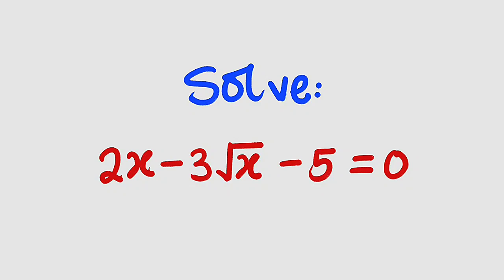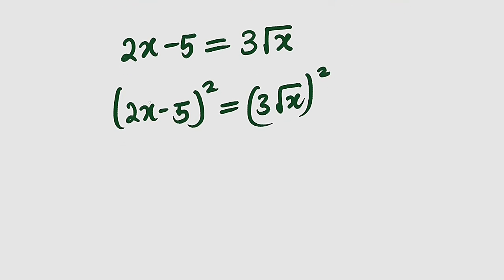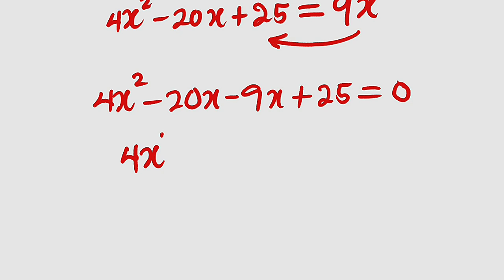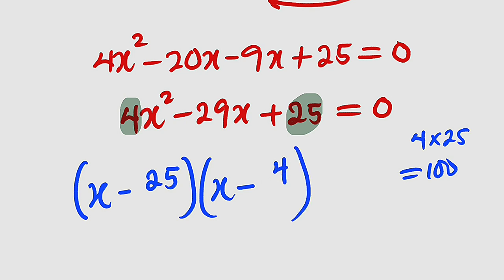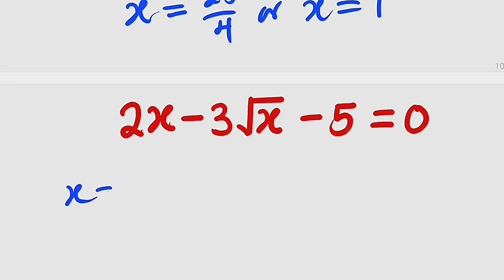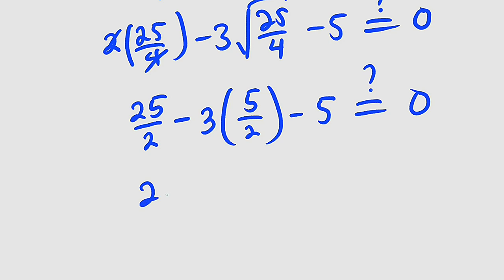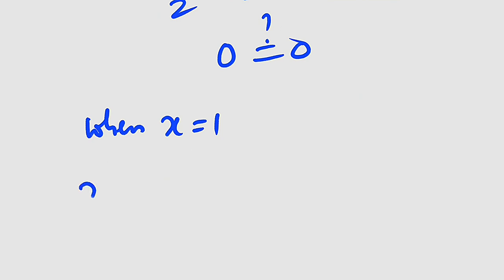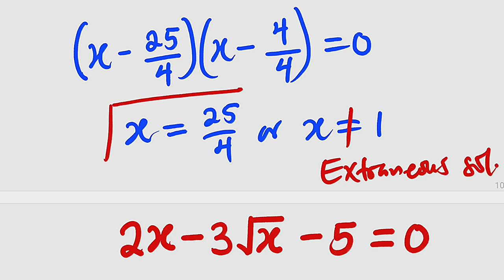Simple Radical Equation